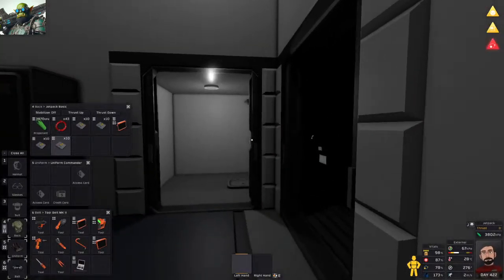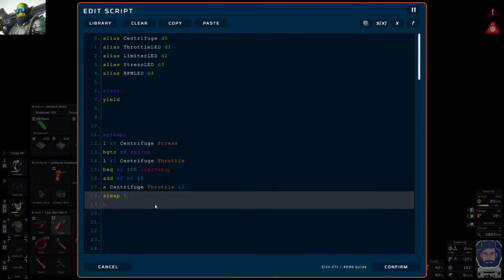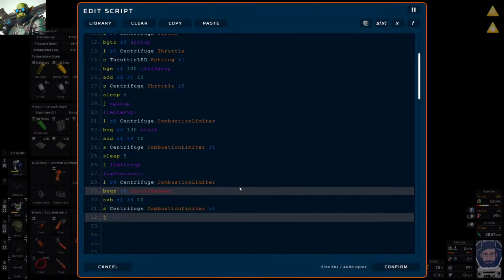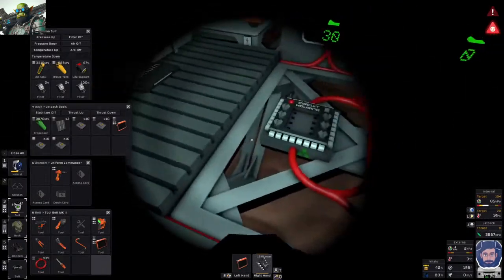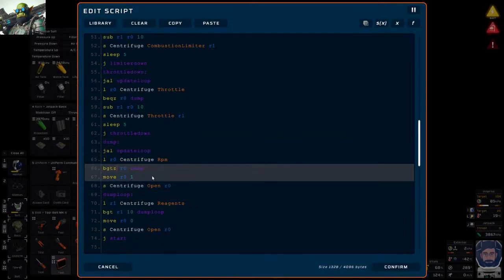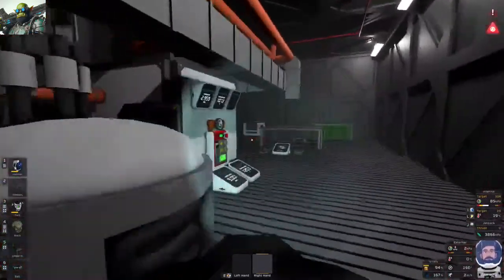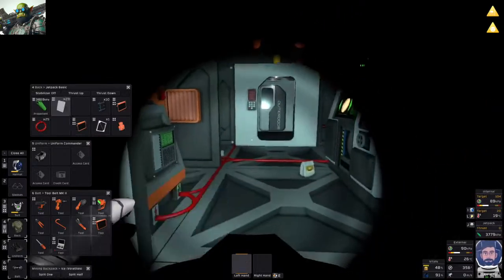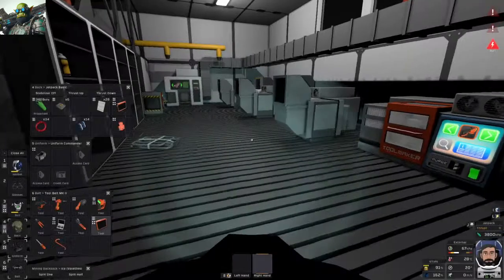Engineerding! Lets Automate the Centrifuge!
Stationeers, Mars, automating centrifuge and setting up composting for volatiles harvesting